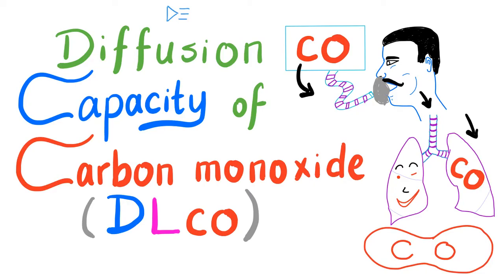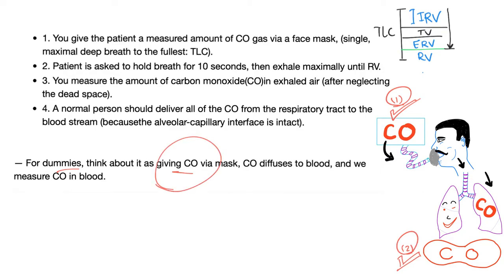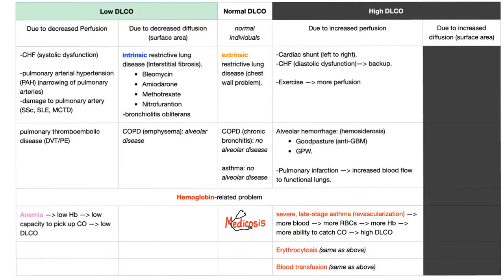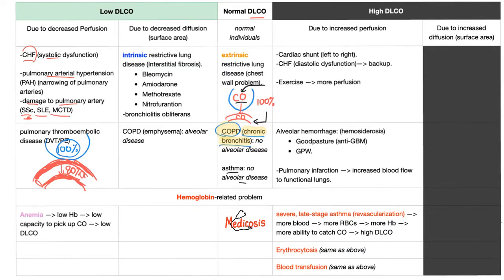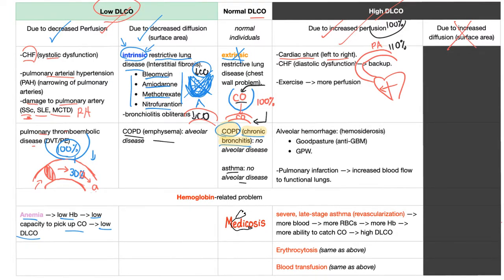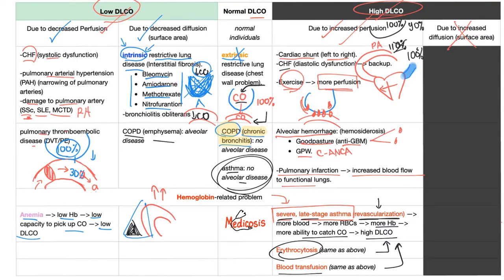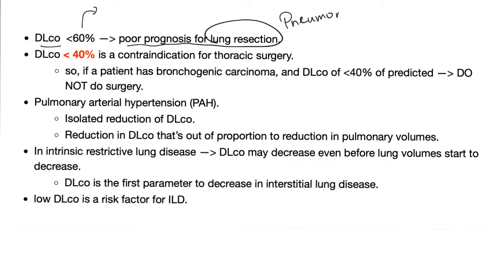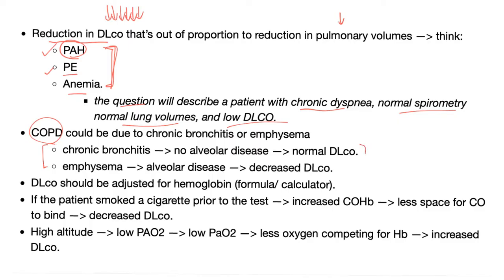Diffusion Capacity Of Carbon Monoxide (DLCO or TLCO) | Pulmonary Medicine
Diffusion Capacity (Diffusion Limit) of Carbon Monoxide Gas (DLCO or TLCO)…Respiratory Physiology and Pathology…Pulmonology Playlist.